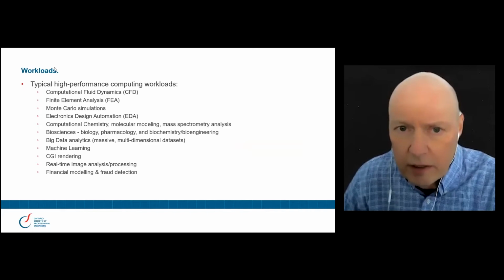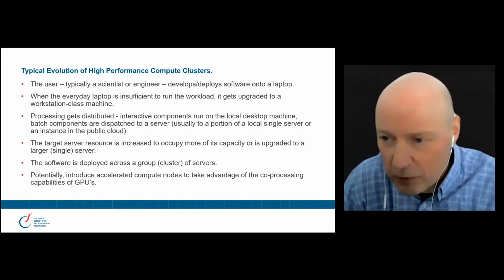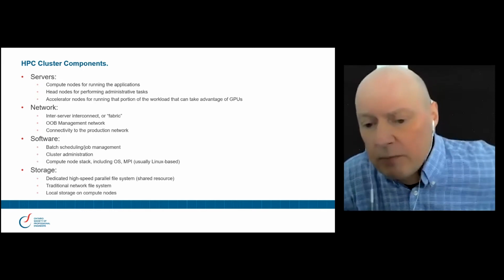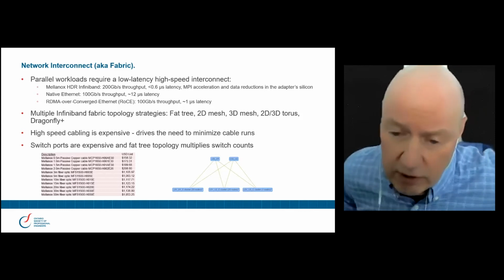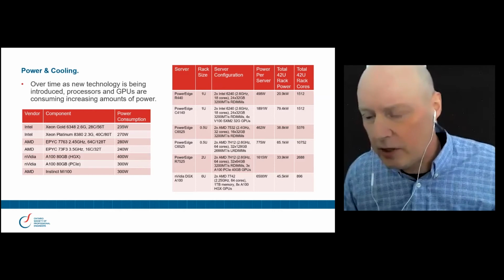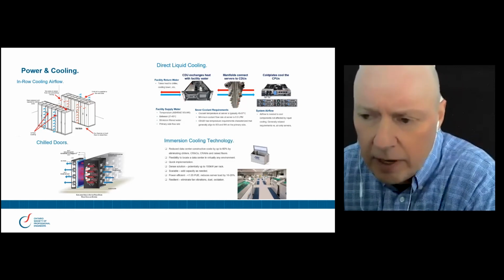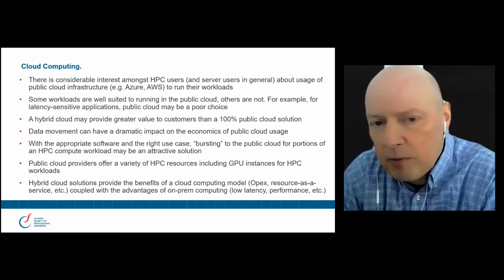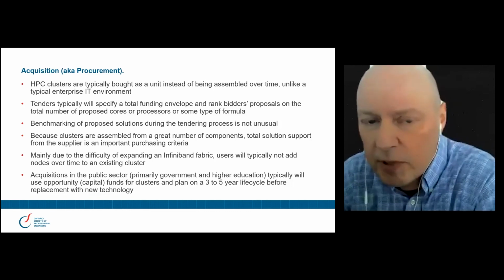High Performance Compute Clusters | ENGtalks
Discussion by OSPE Member Jim Pond, P.Eng.,  on High Performance Compute (HPC) Clusters.